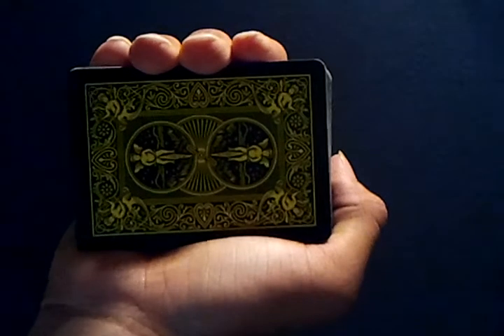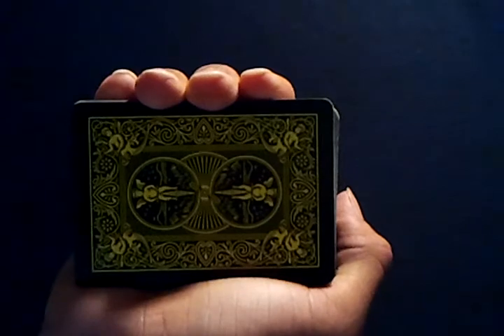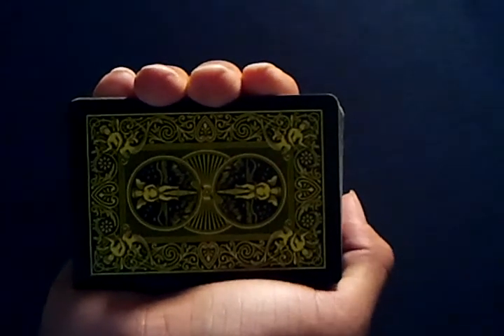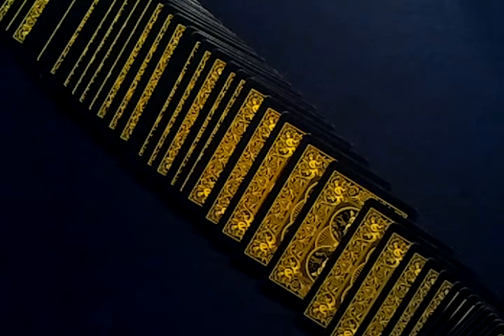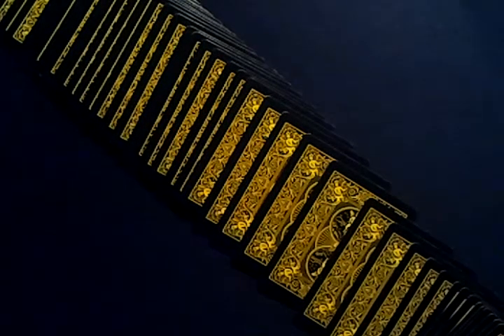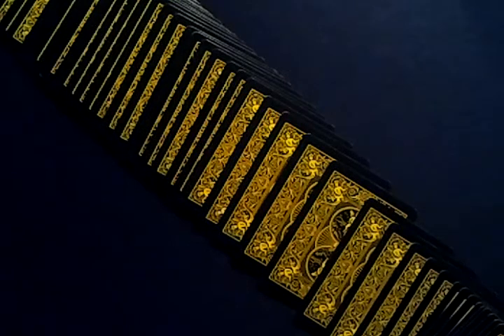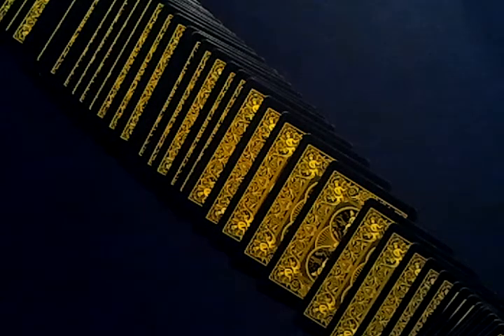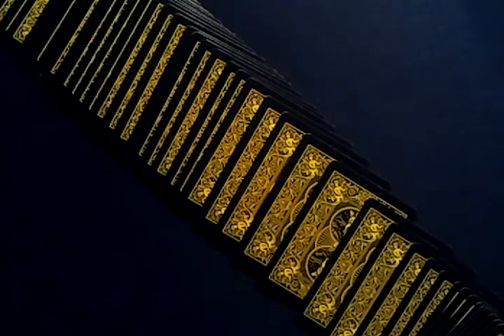Custom Card Trick Creation